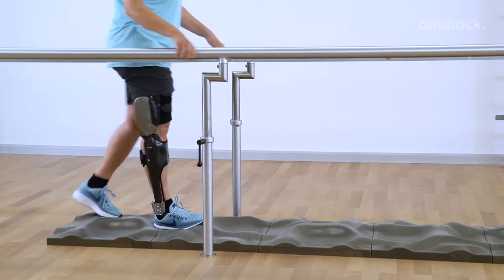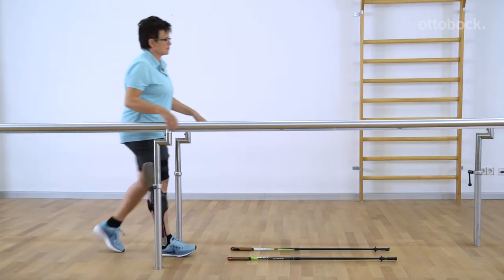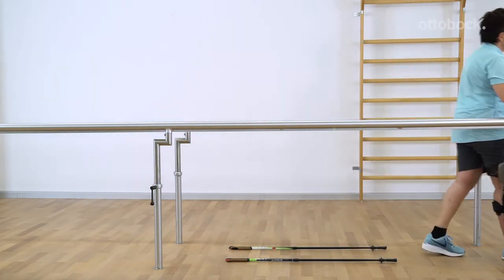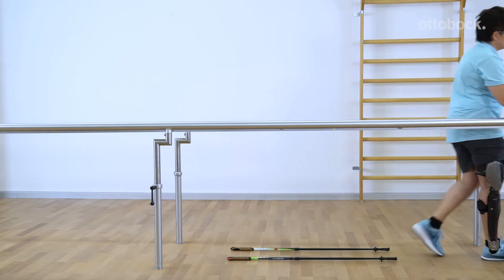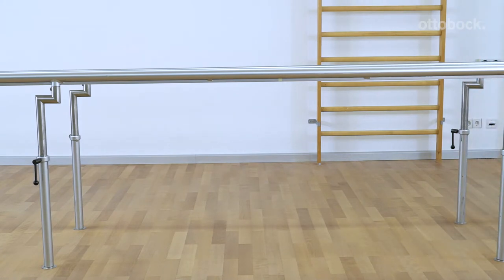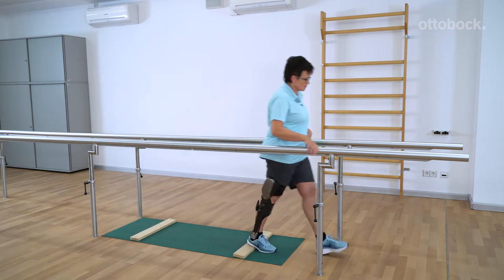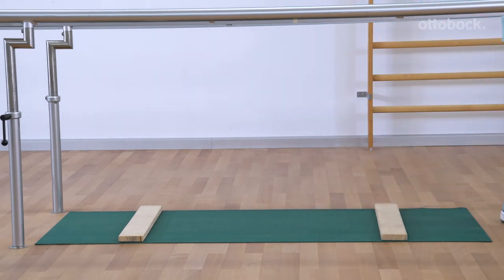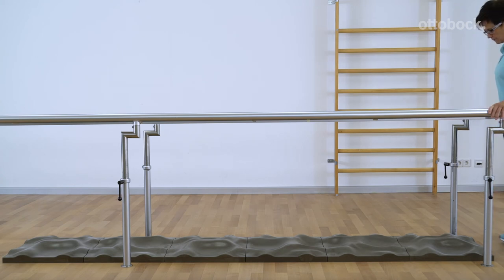C-Brace® Leg Orthosis: Therapy exercises 6/16 - Gait training: challenges during walking│ Ottobock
This video shows you how to prepare your patient for challenges during walking with C-Brace. Train the handling of barriers and uneven ground, so that your patient is able to react safely in everyday situations.